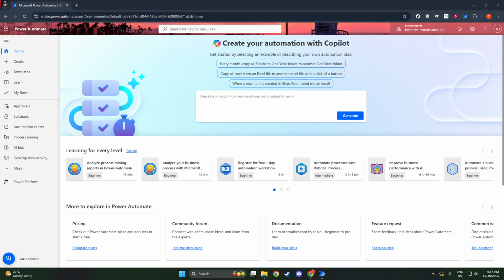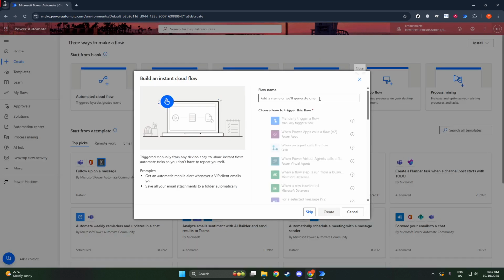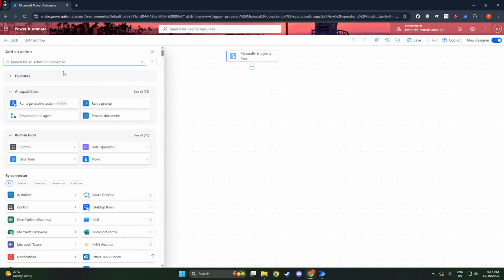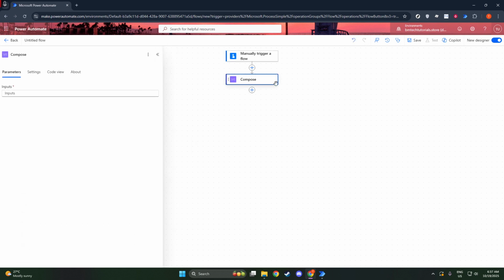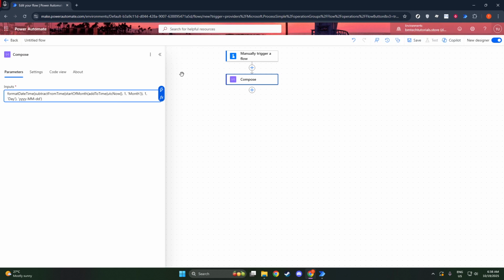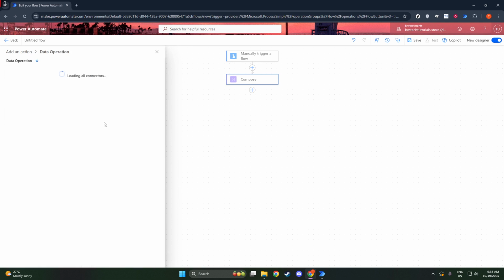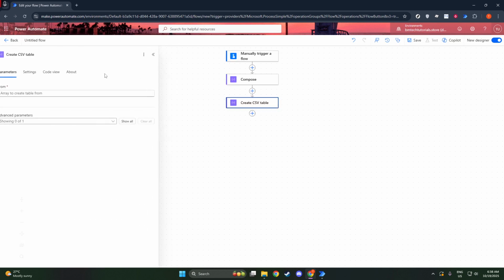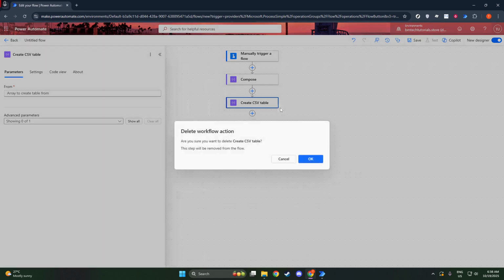How to Find End of Month Date Using Power Automate Cloud Flow | Step-by-Step Tutorial 2025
In this video, you’ll learn how to find the end-of-month date automatically using Power Automate Cloud Flow. We’ll show you step by step how to create a flow, calculate the last day of the month, and use it in your automation for reporting, invoicing, or scheduling tasks. You’ll also discover tips for handling dynamic dates, avoiding errors, and streamlining your workflows efficiently.